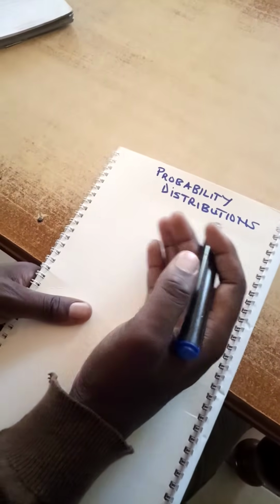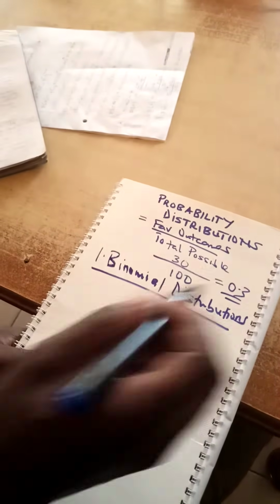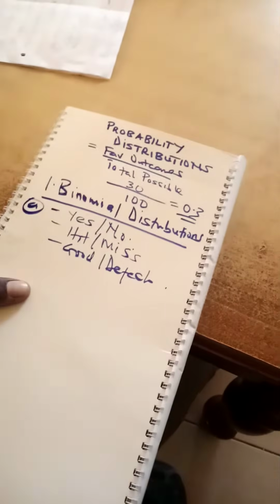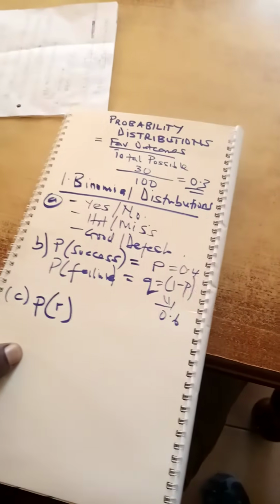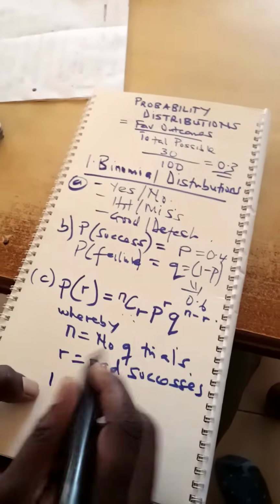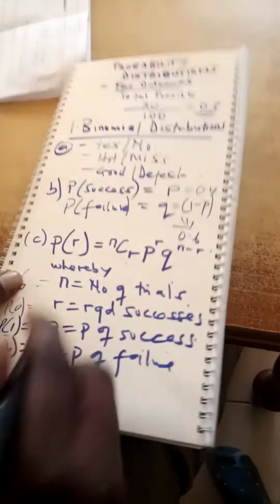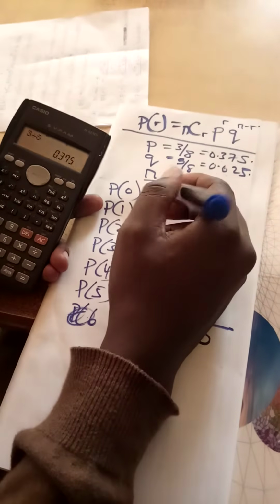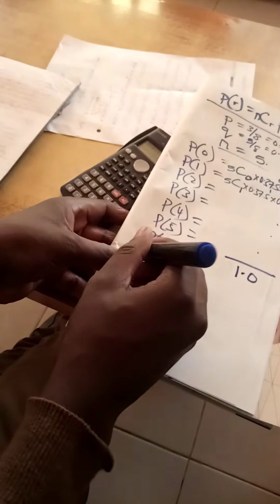Probability Dist 1